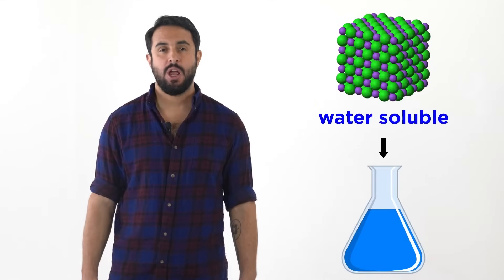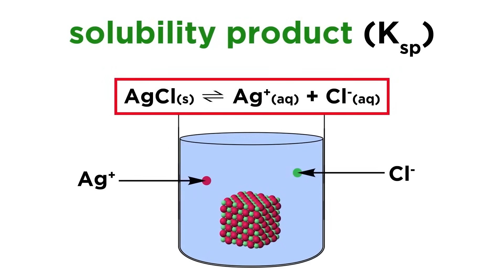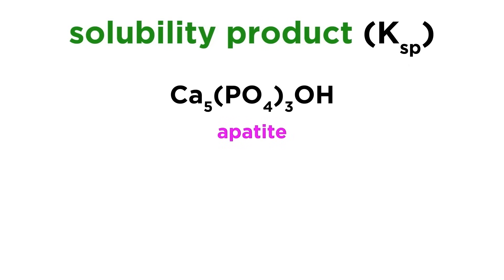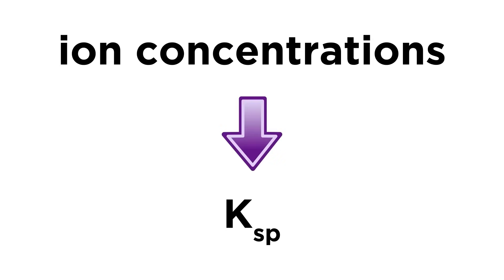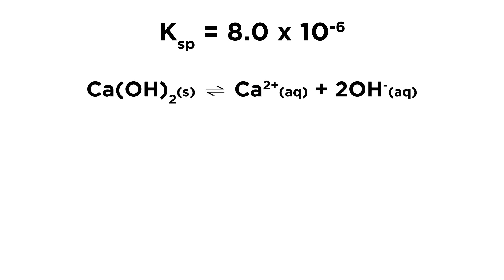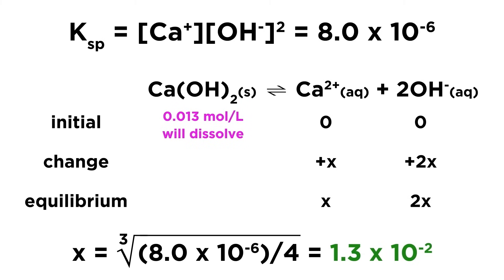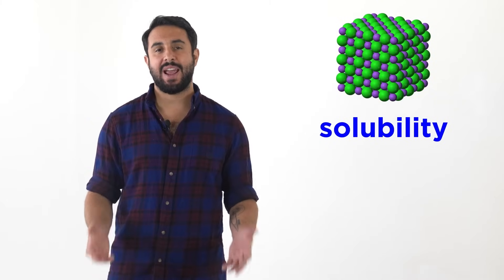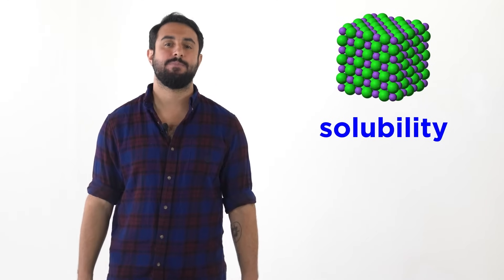Understanding Solubility Equilibria | Professor Dave & Chegg Explain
In this video, we're discussing the concept of solubility and the solubility product constant (KSP) with @ProfessorDaveExplains. We'll demonstrate how to write KSP expressions, and how to calculate ion concentrations or molar solubility based on equilibrium constants. We'll also highlight the importance of stoichiometry in in determining the true solubility of a compound.

00:00 Intro
00:57 Ksp values
02:53 Ksp expressions
04:13 Molar solubility